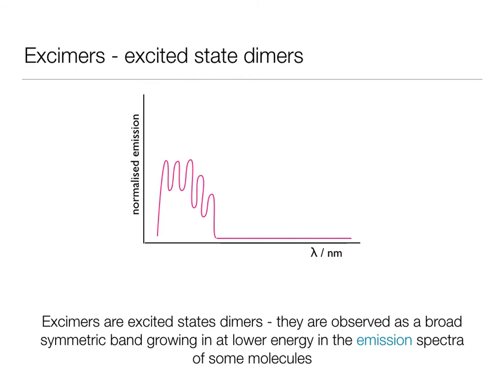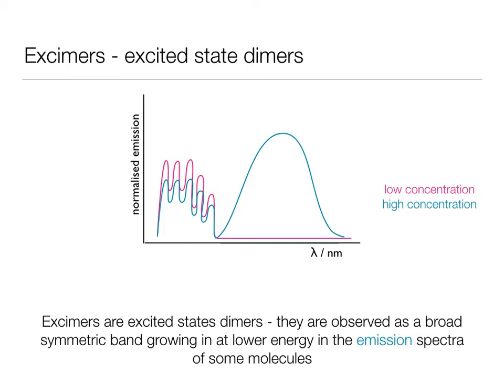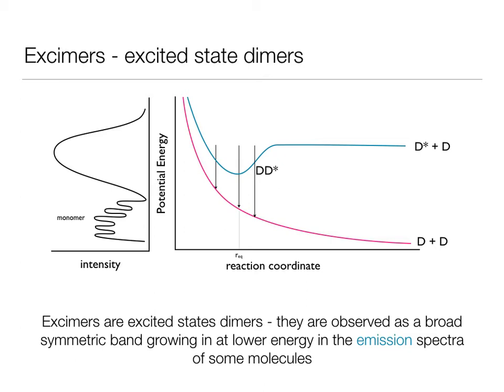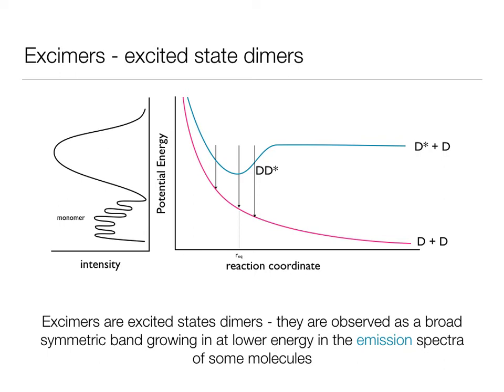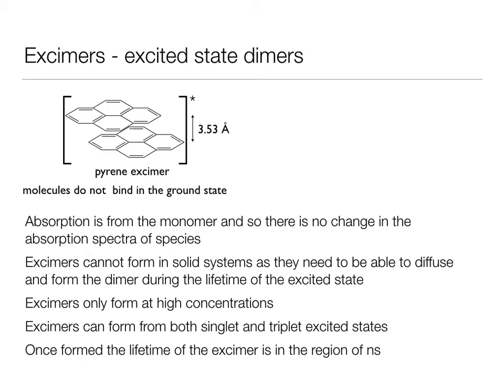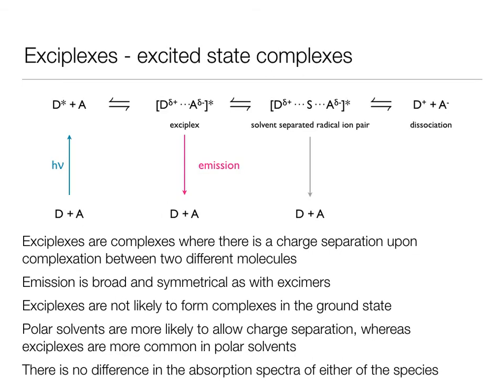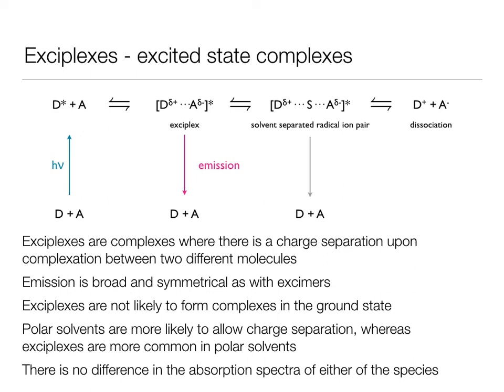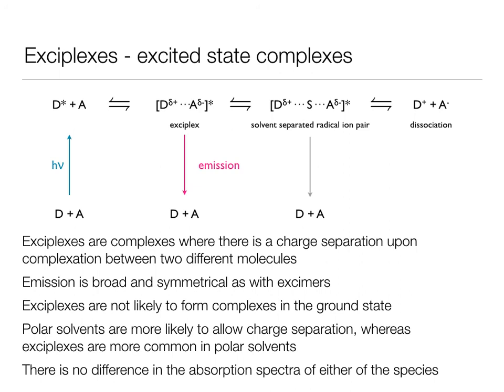Excimers & Exciplexes Concept